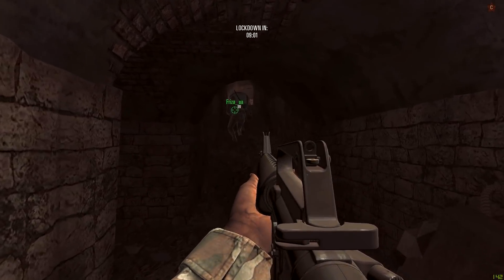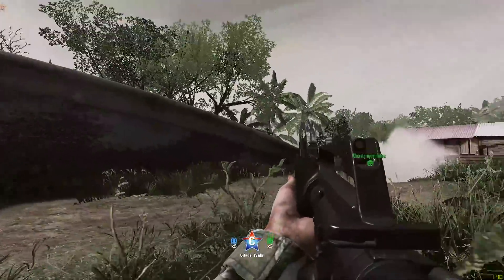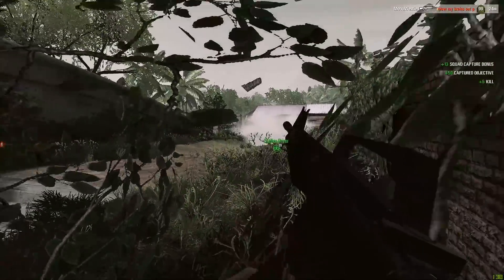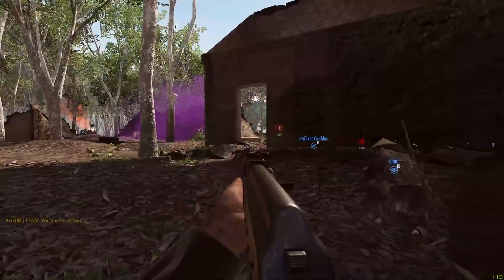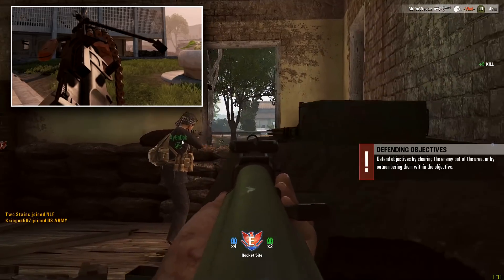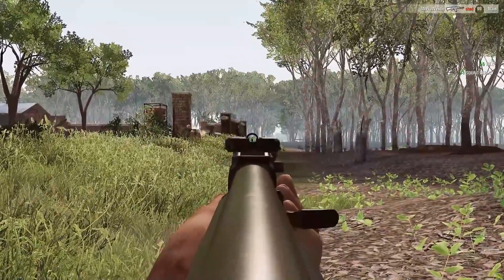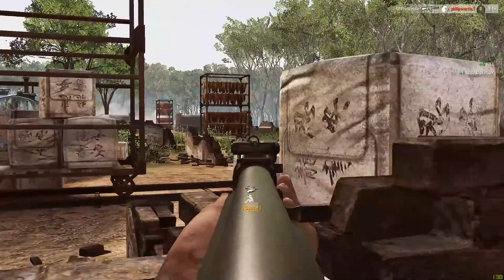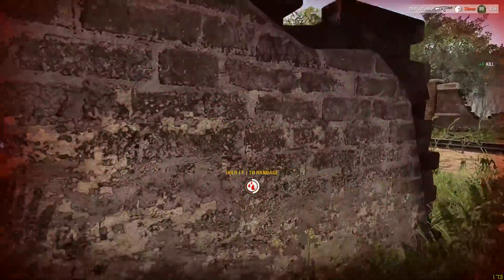HARDCORE COMBAT! - Rising Storm 2 Vietnam